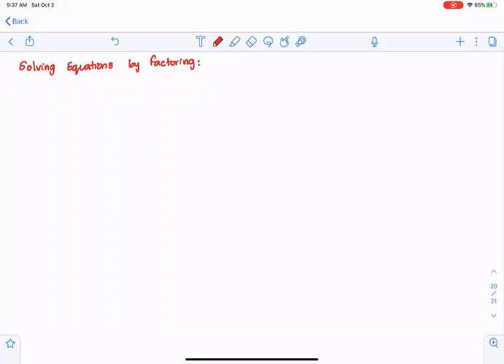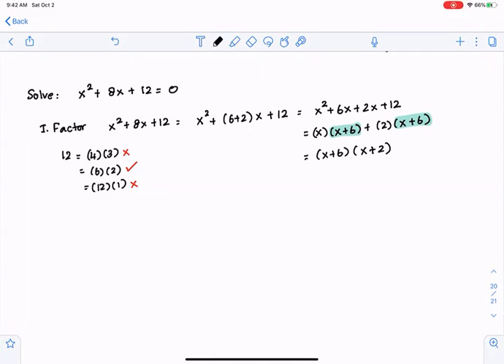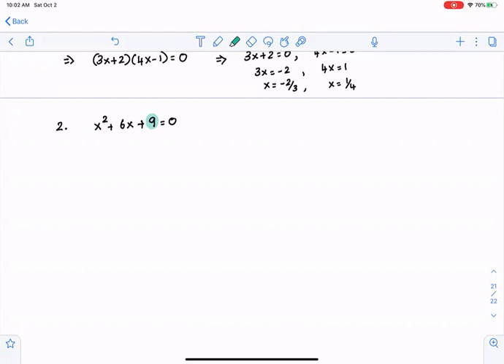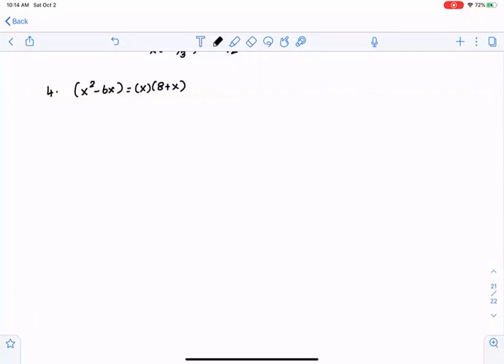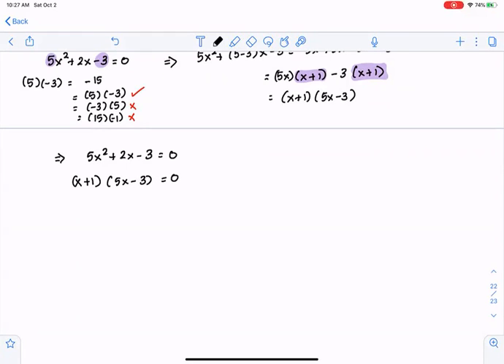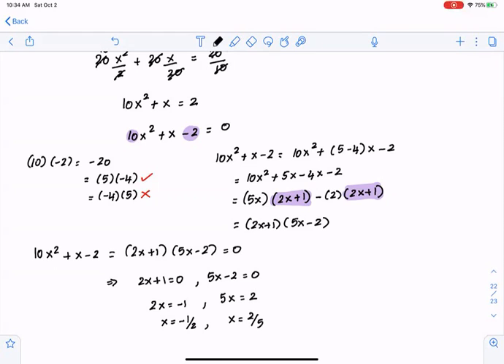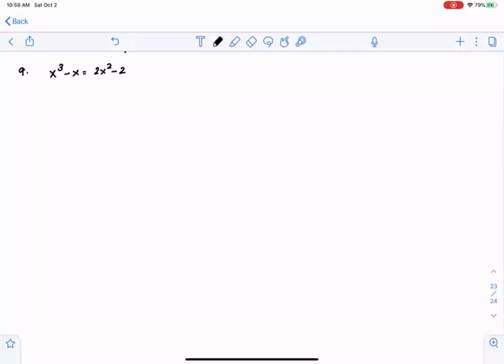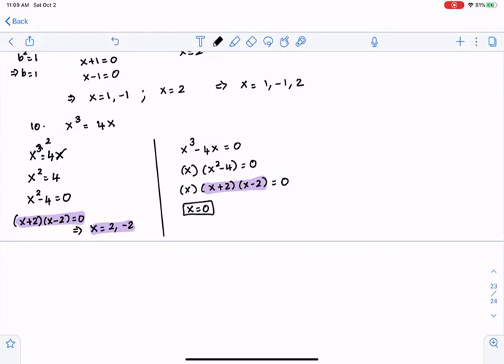Solving Equations by Factoring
Using factoring to solve equations.